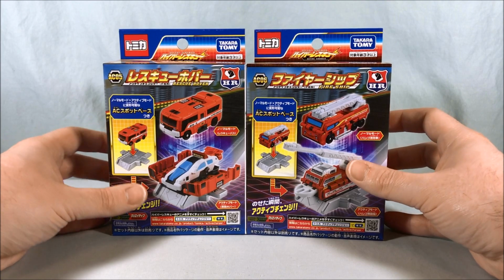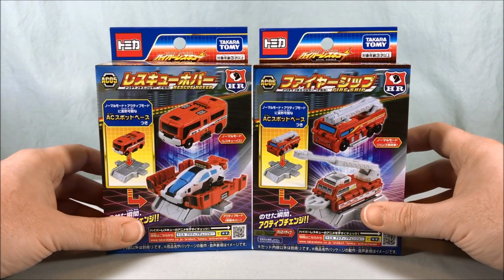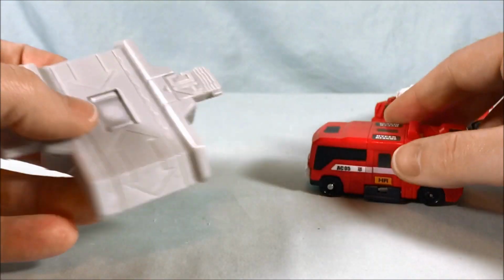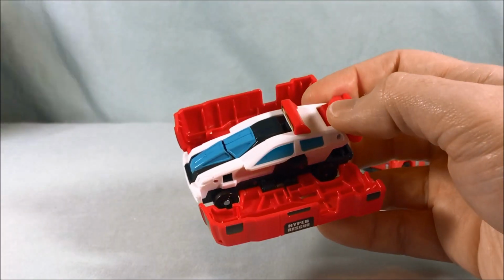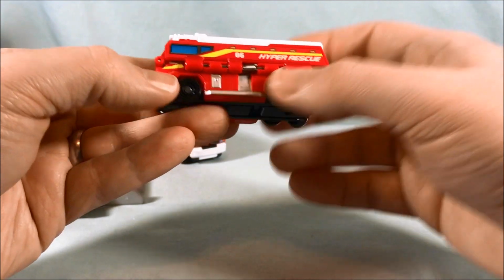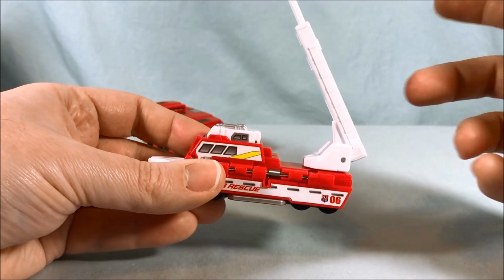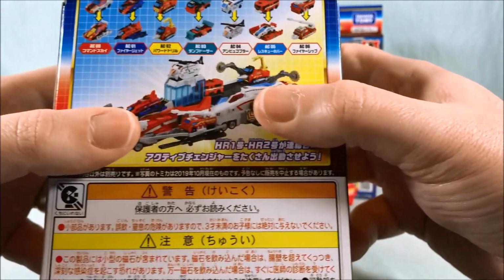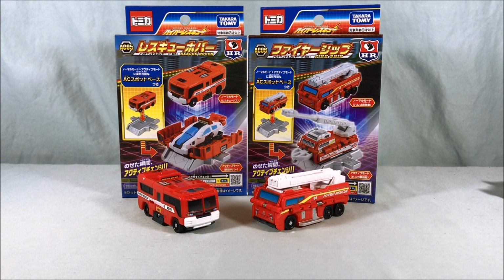Tomica Hyper Rescue Active Changer AC05 Rescue Hover & AC06 Fire Ship Review